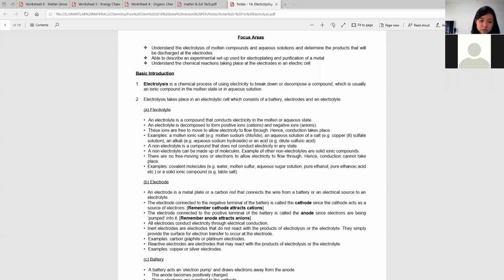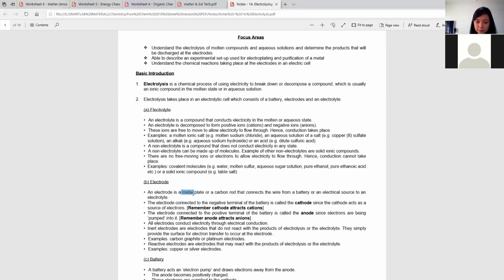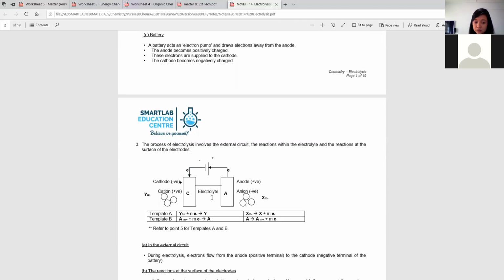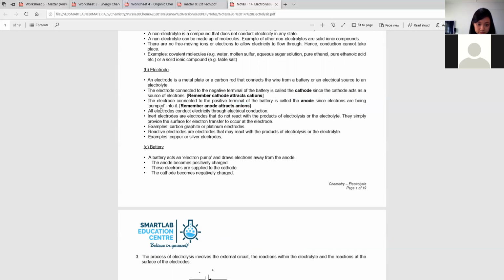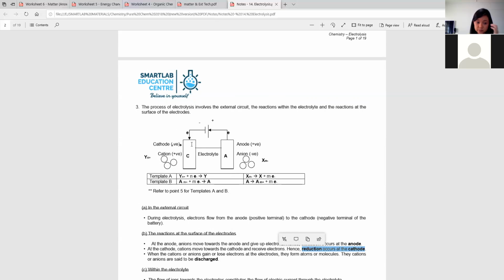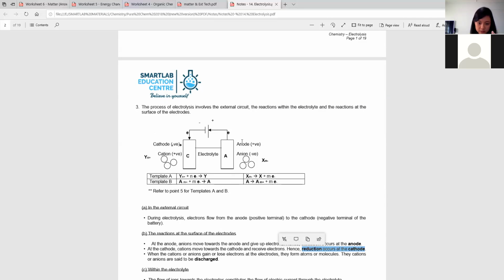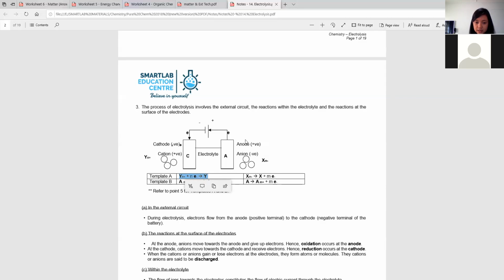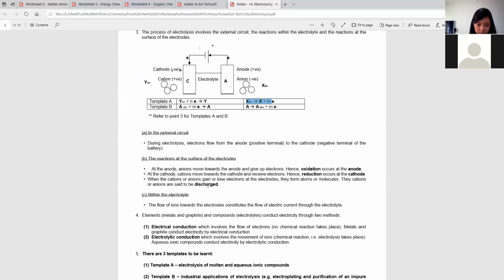Introduction to Electrolysis